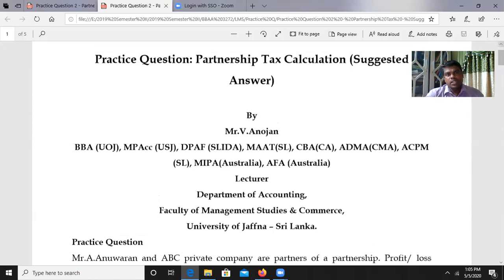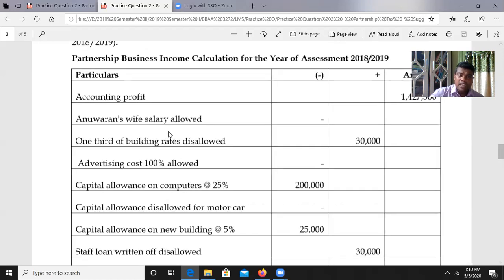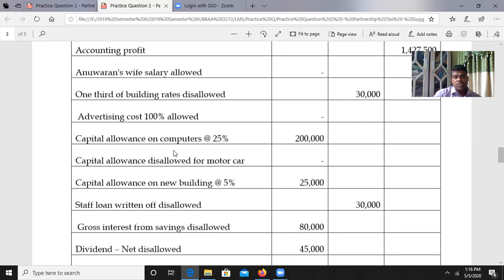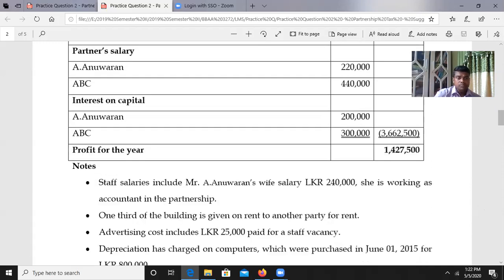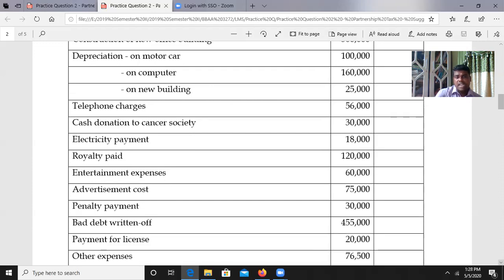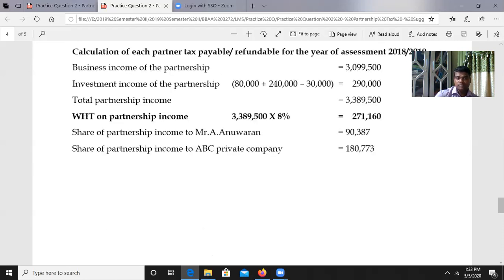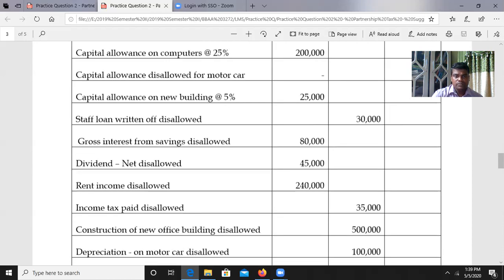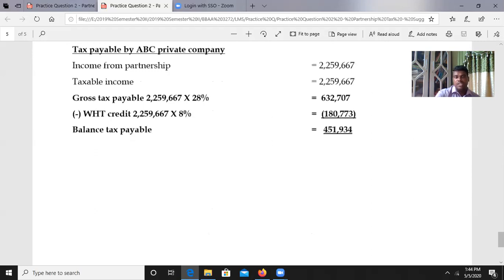Practice Question 2 Partnership Tax Suggested Answer